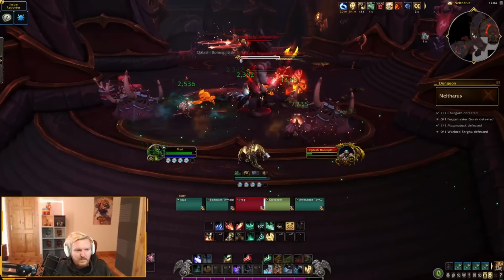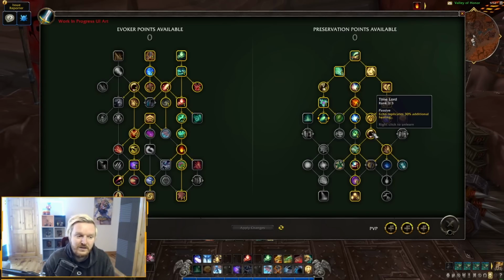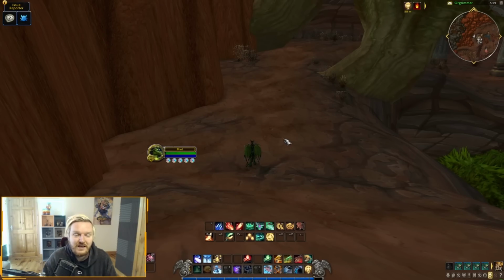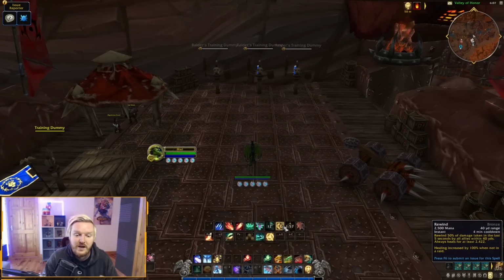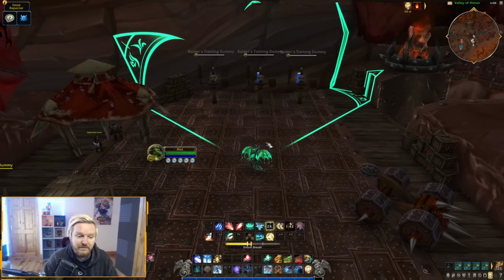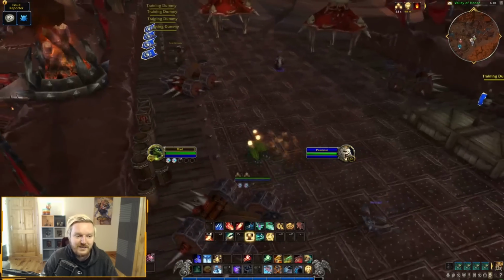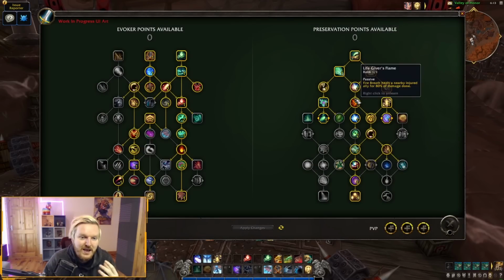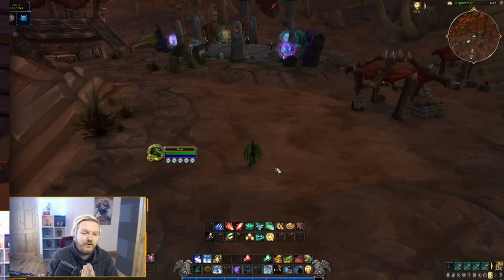Preservation Evoker is GREAT! Talents, Gameplay & More | Dragonflight Alpha - New Healer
World of Warcraft (WoW) Patch 10.0 Dragonflight Alpha Preservation Evoker talent tree and gameplay video. This video provides my healer Evoker class summary based on the alpha changes. This includes my thoughts about the new talents, new possible builds and all of the positive and negative gameplay implications.

00:00 Intro
00:37 What Makes Evoker Different From Other Healers?
05:42 Preservation Evoker Gameplay, Talents & Spells
19:46 Summary

Patch 10.0 World of Warcraft: Dragonflight expansion.